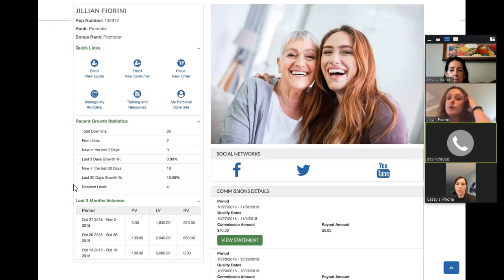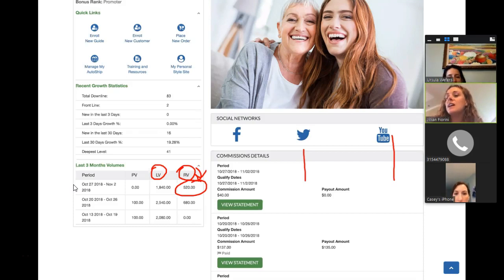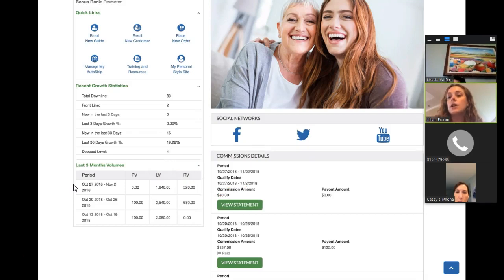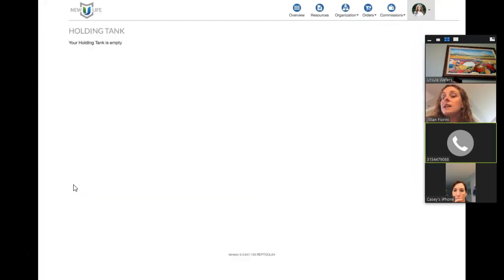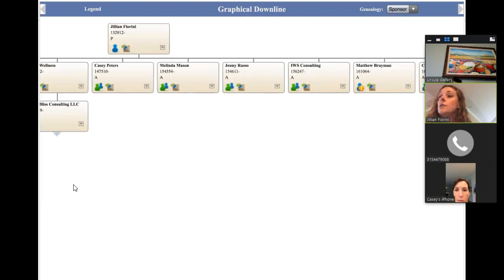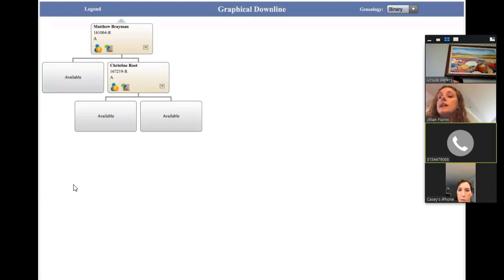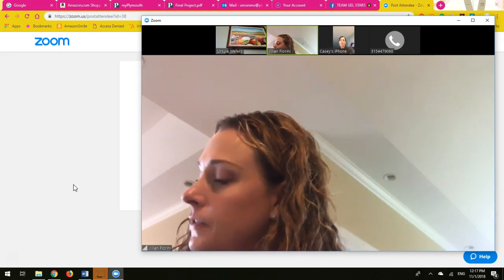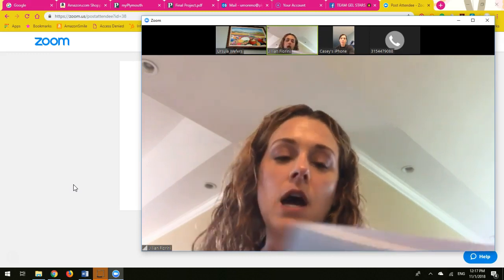Recording #58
Somaderm Call2